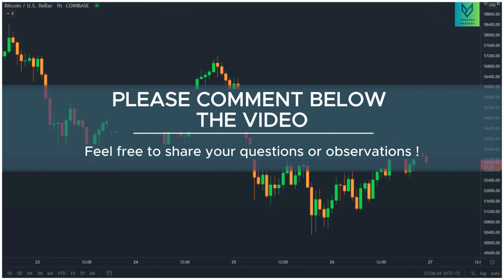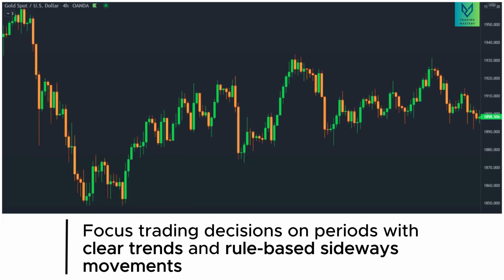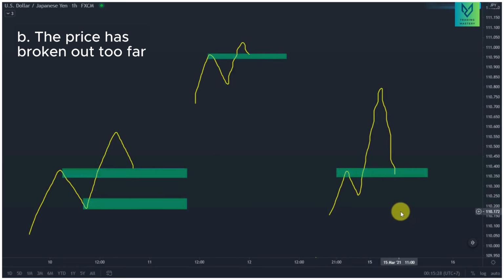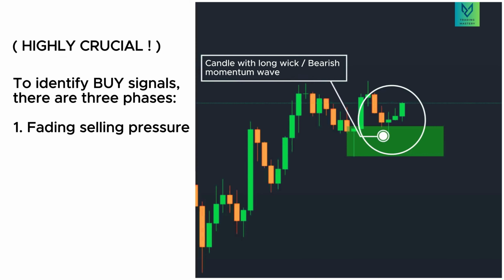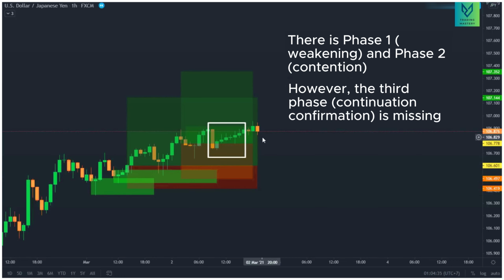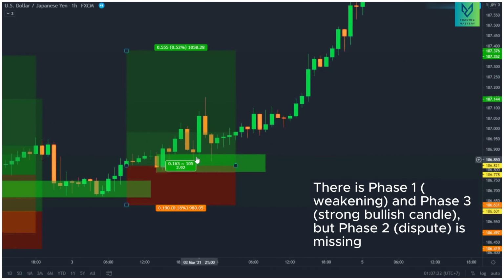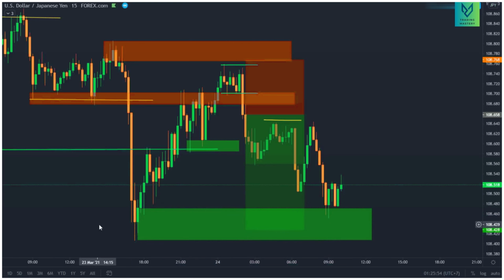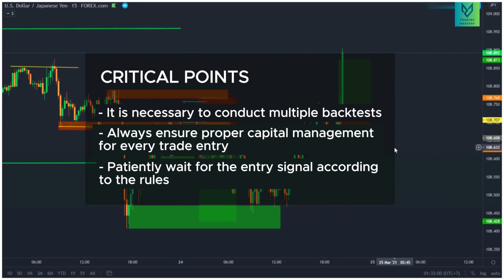The Trading Method I've Never Shared Before (Utmost Dedication)